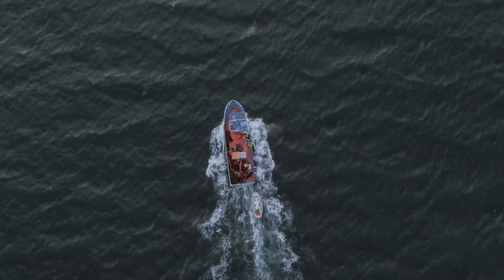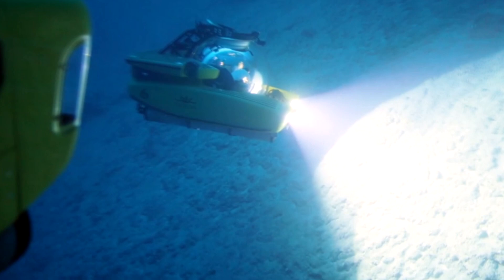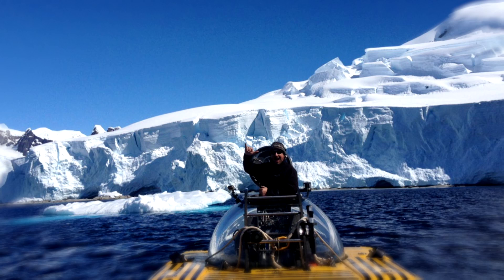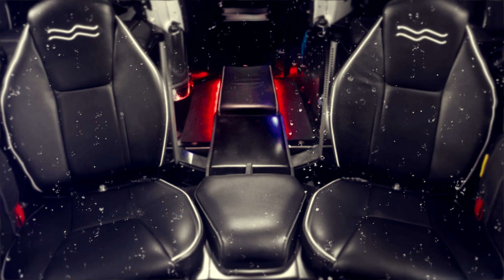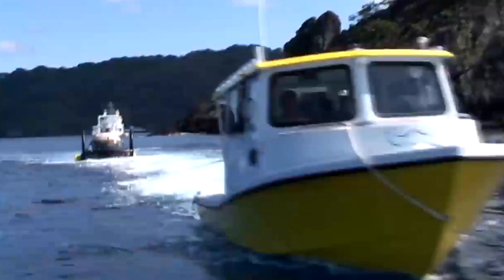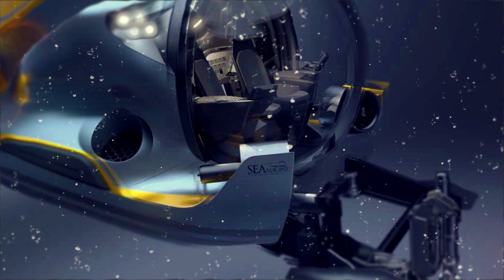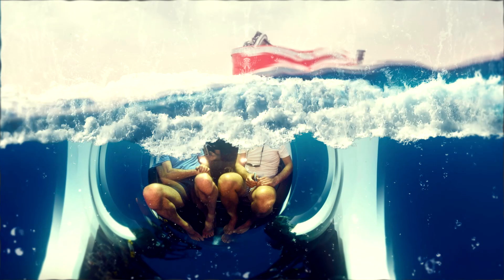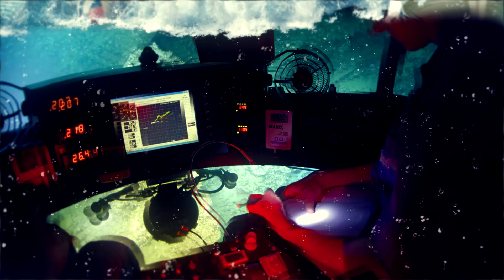Best Personal Submarines In The World